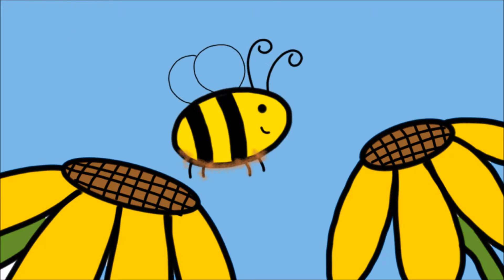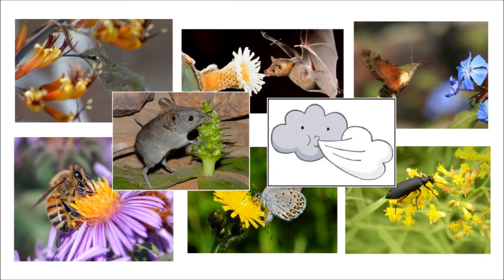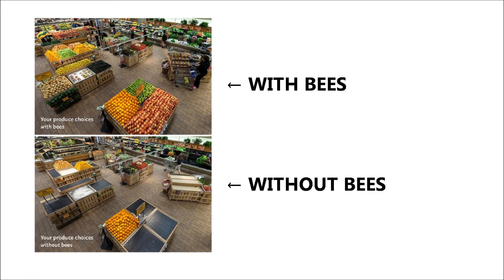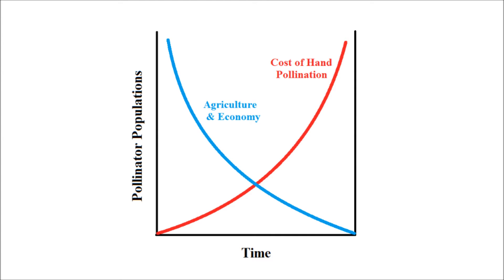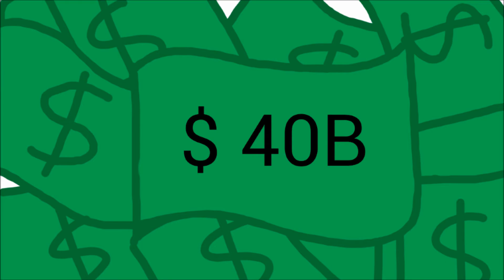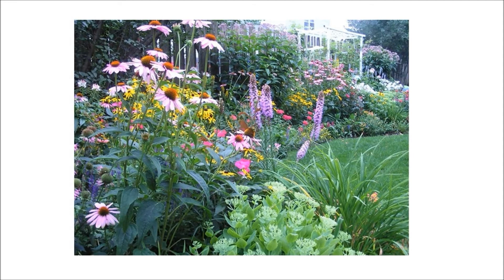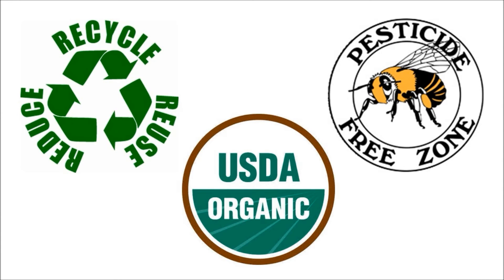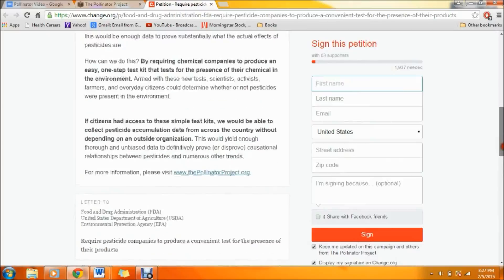Pollinators: Keystones of Modern Agriculture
For more information about our efforts and to request free seed packets